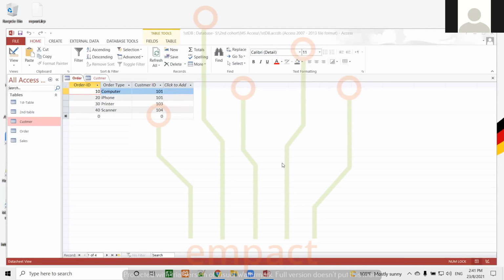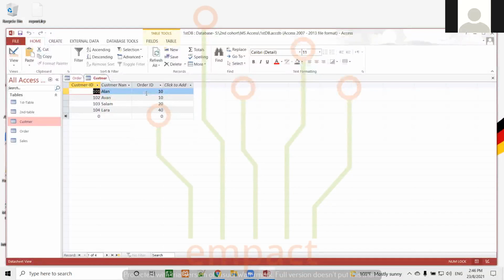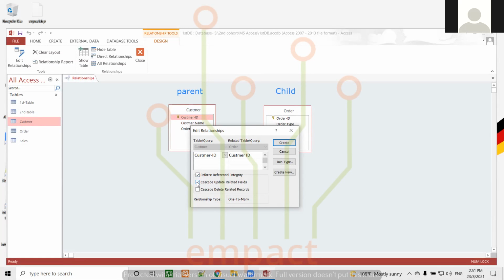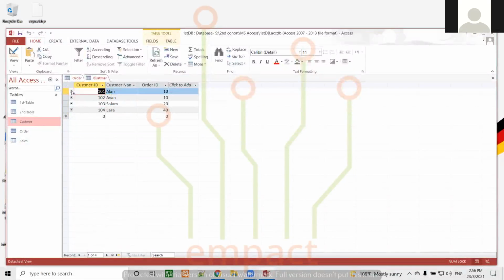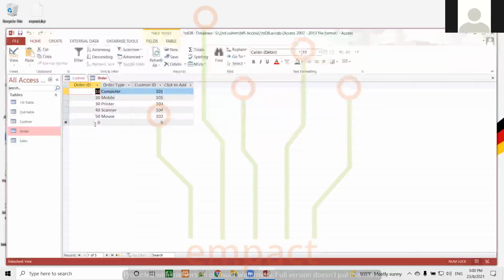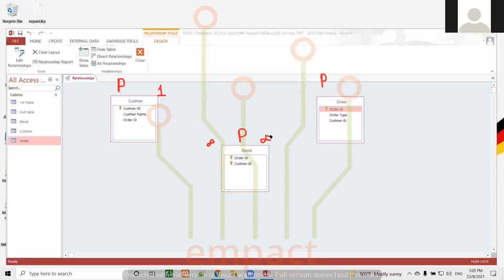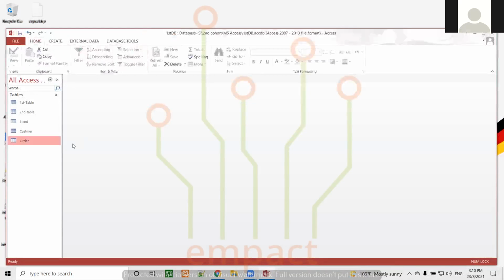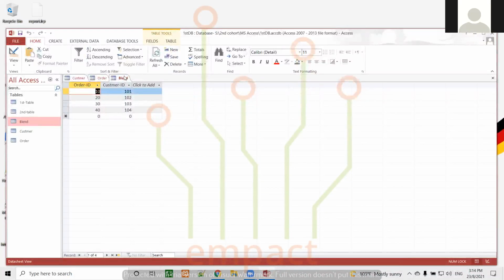18 Access Many to Many